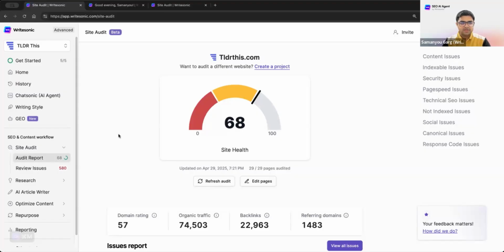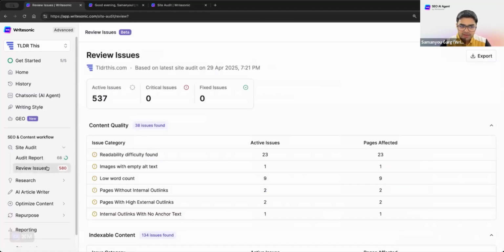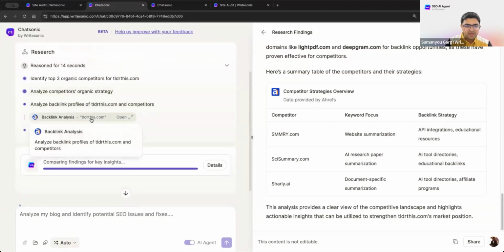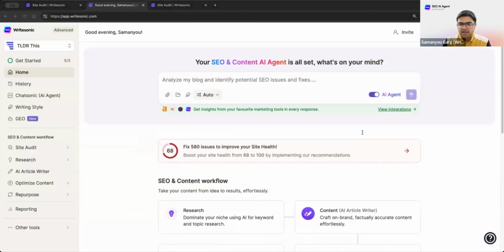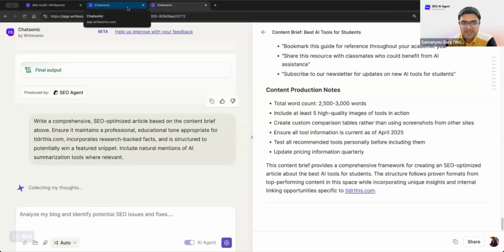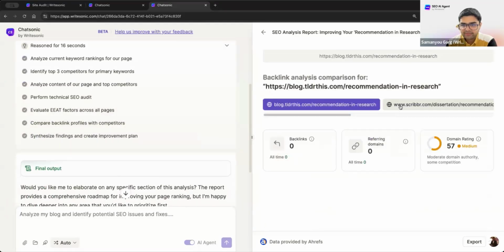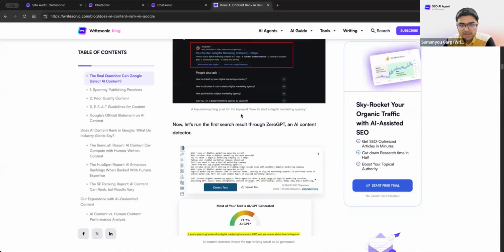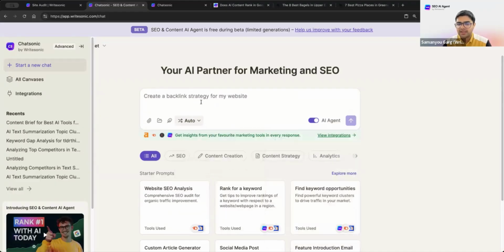AI-Driven SEO Mastery: Fix, Plan, Rank with Automated Audits, Keywords & Content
Unlock the power of AI to supercharge your SEO game in this fast-paced, 60-minute masterclass!

Say goodbye to manual audits, keyword guesswork, and slow content creation. In this session, you’ll learn how AI agents can seamlessly audit your site, uncover high-value keywords, and generate high-quality content—all with a few clicks.

Watch live demos of AI-driven workflows that fix technical issues, optimize your keyword strategy, and produce content that outranks competitors.

Whether you're a marketing agency, in-house team, consultant, or founder, this playbook will show you how to automate your SEO pipeline and drive results faster than ever. Don’t get left behind—get ready to fix, plan, and rank with AI!